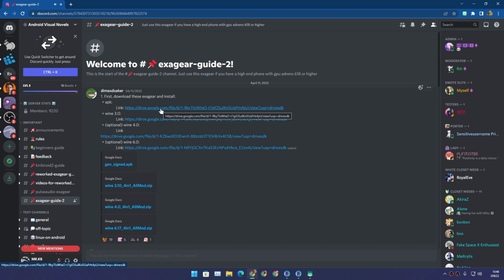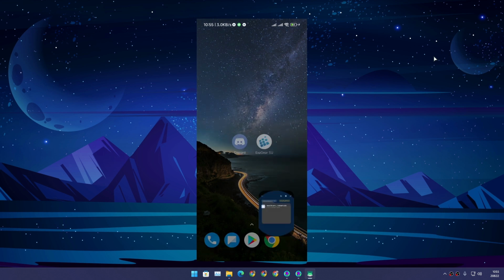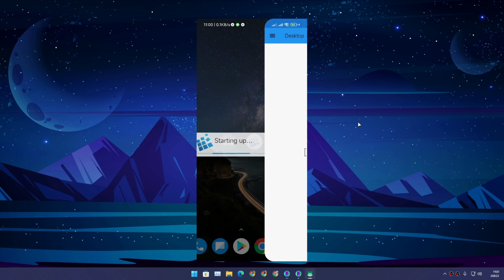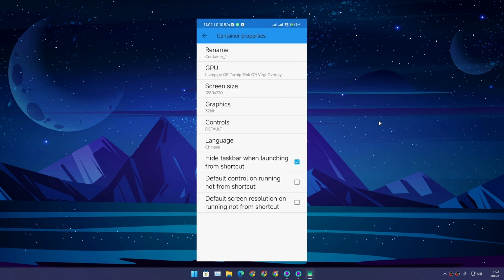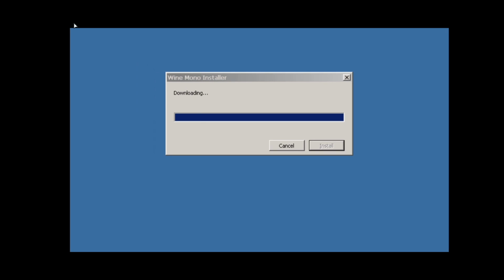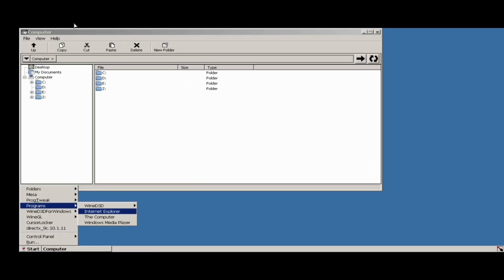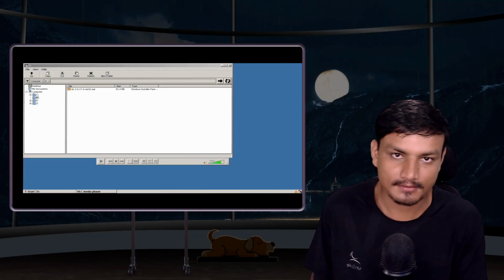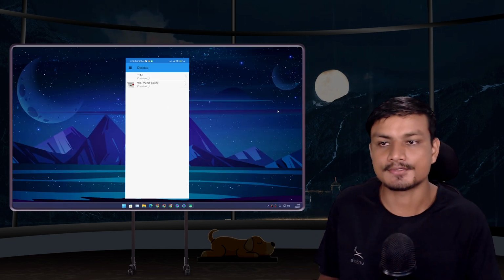How To Install Windows OS On Android Phone (ExaGear Full Installation Guide)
How to install ExaGear Windows PC emulator on Android phone and Install and Run Windows PC apps on your Android phone.